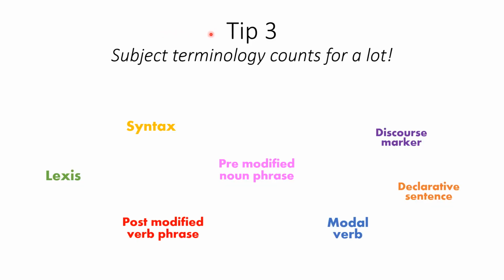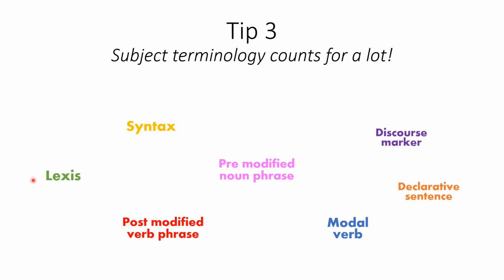A Level English Language - Three Top Tips for Success in Exams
As a teacher and examiner, these are three tips to help all A Level students to be successful in their English language or English literature/language exams.